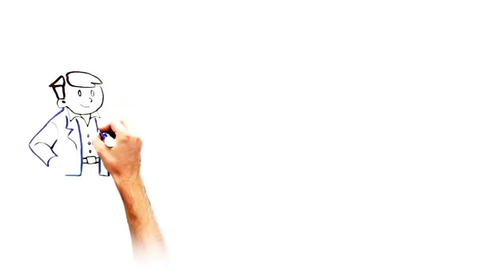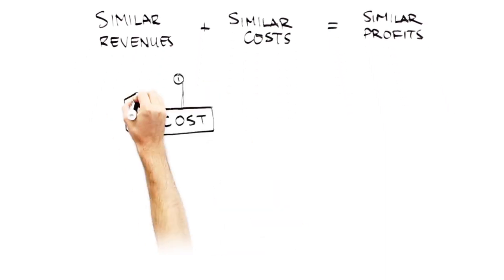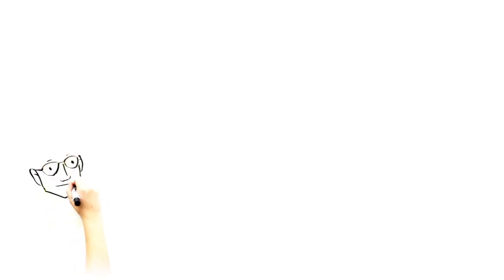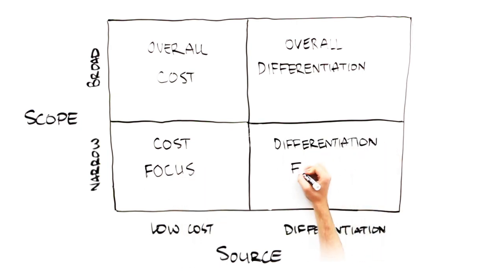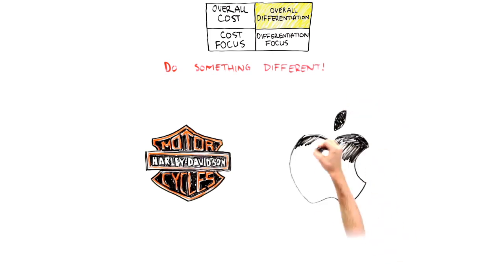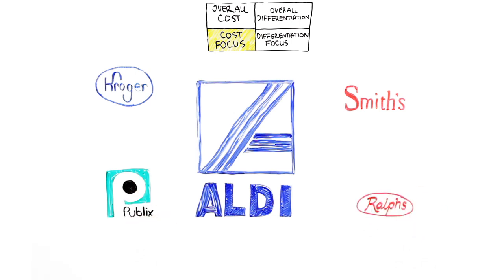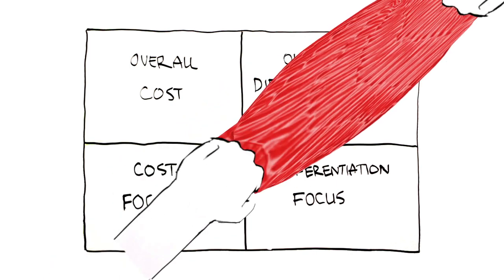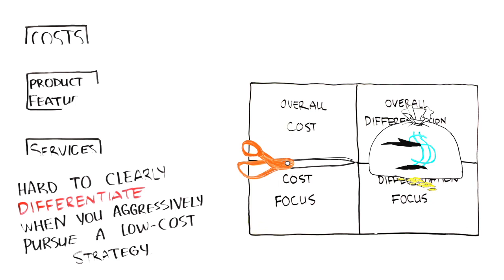Ch 04 Generic Strategies Free